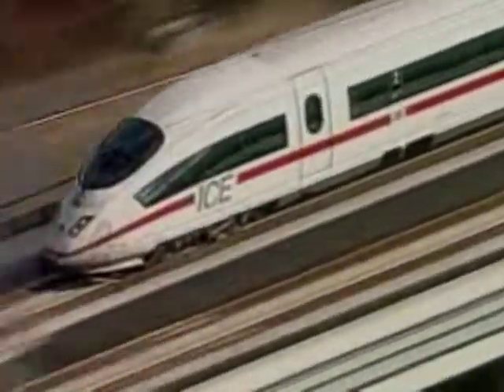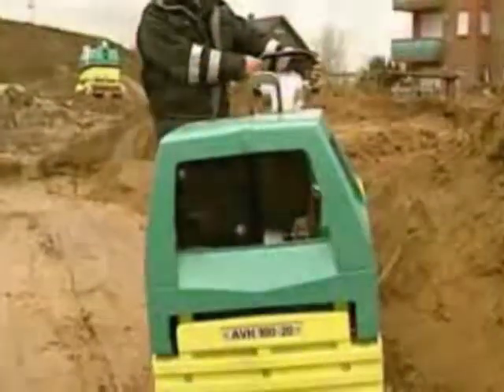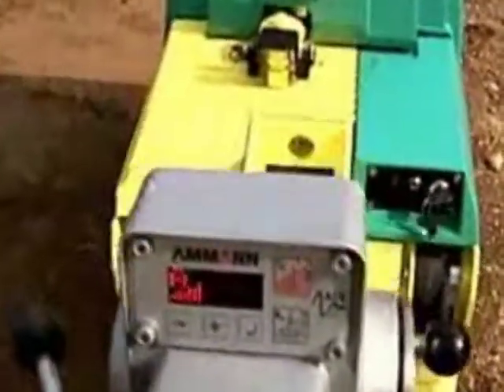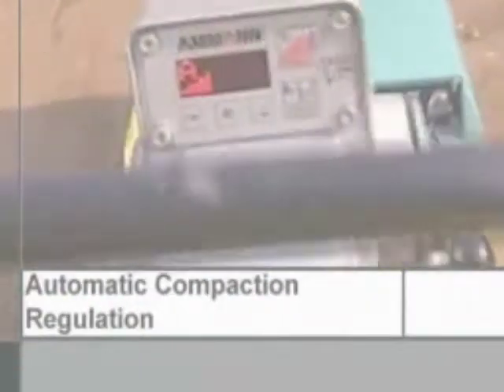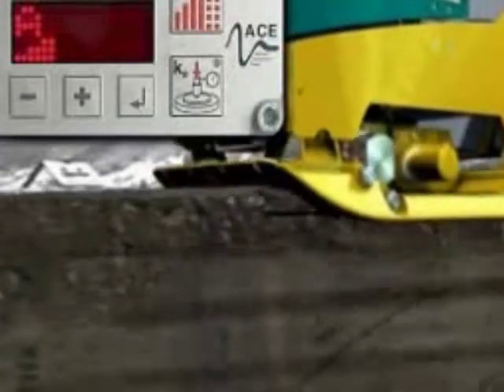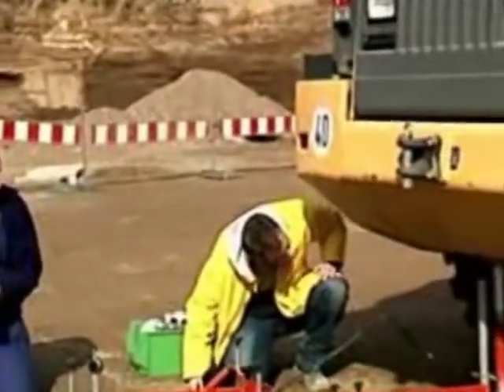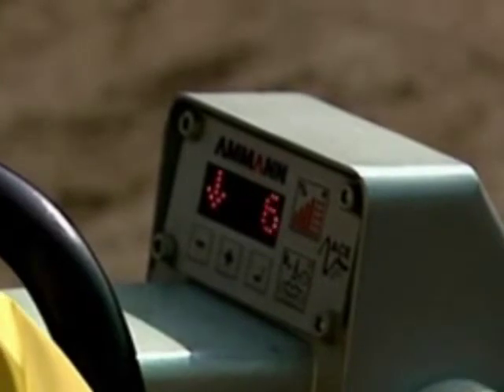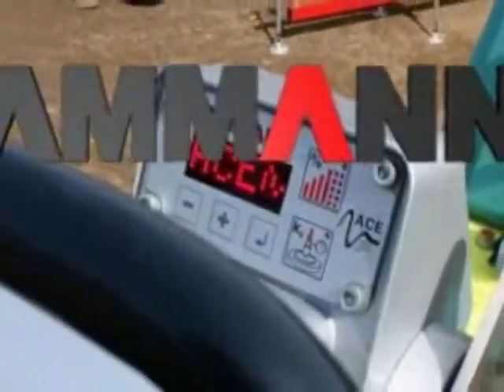Intelligent compaction ACE (en) - Vibratory plate - Ammann Compaction Expert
An intelligent measurement and control system calculates the current level of compaction and adjusts the compaction amplitude and frequency automatically and steplessly according to the substrate's condition.